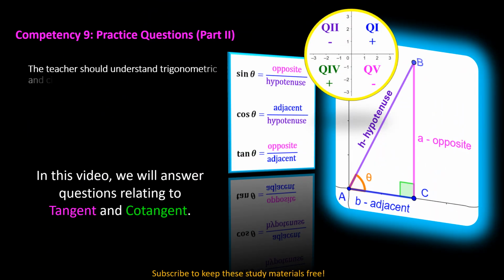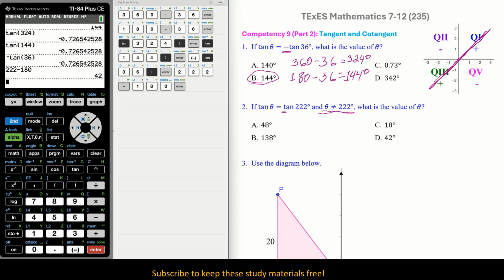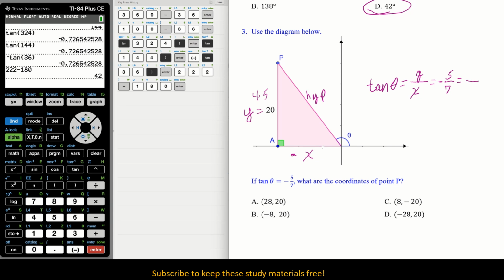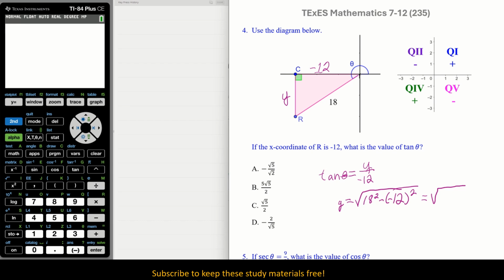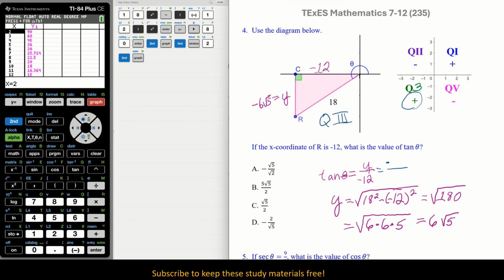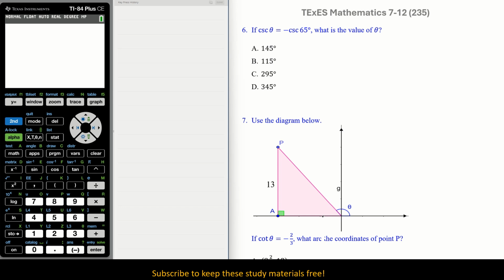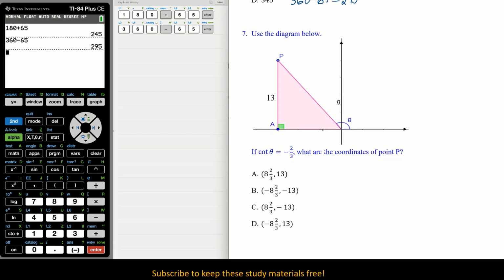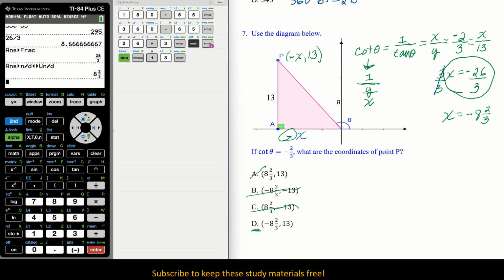TExES 7-12 (235) Math Exam Competency 9: Practice Part 2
Trigonometric Function:,
 * Values of Tangent,
 * Values of Cotangent,
 * Basic properties of Secant,
 * Basic properties of Cosecant